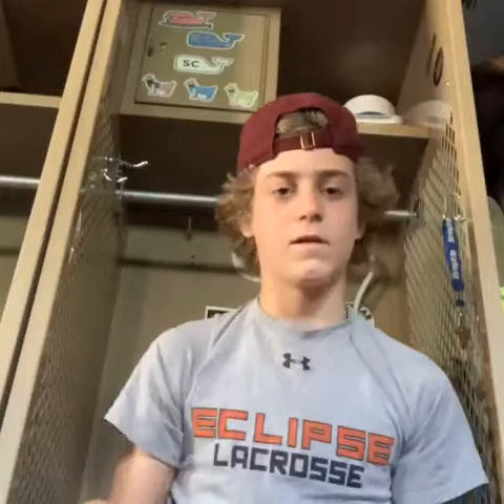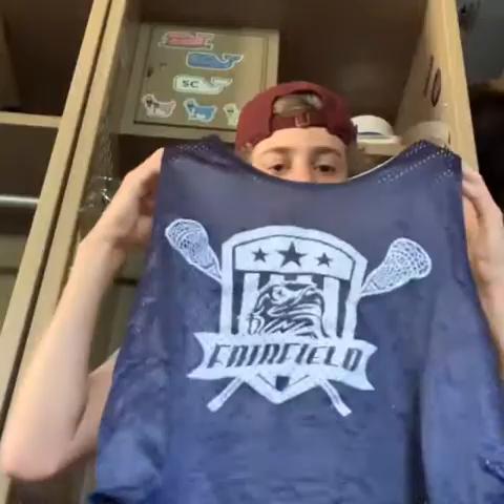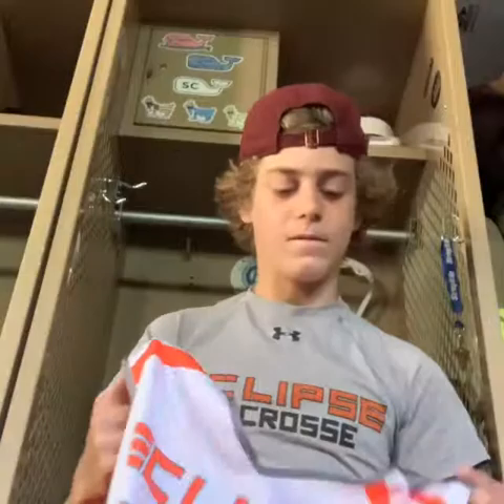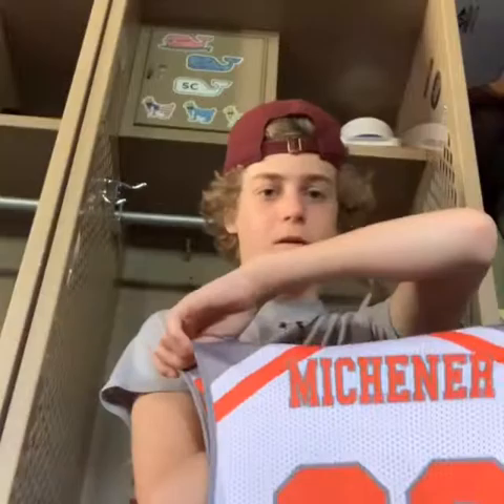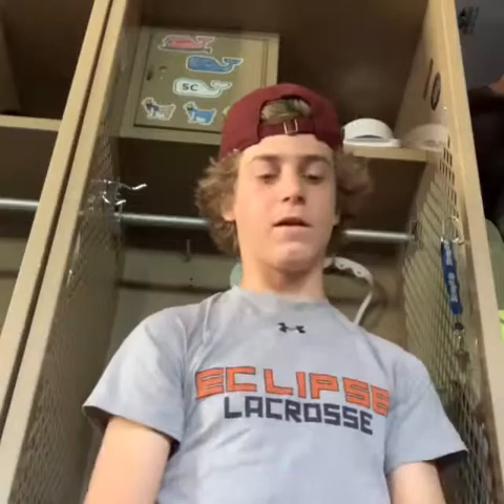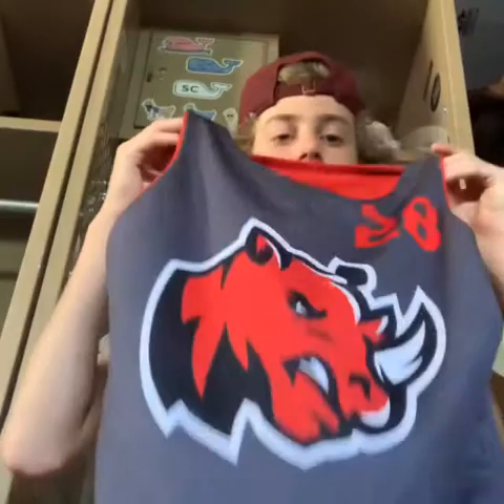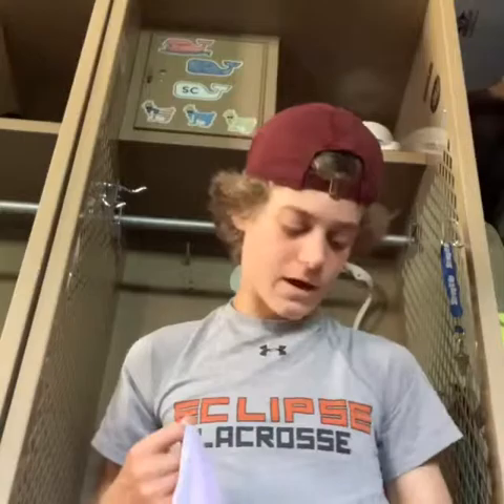2019 Gear Bag Video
This is Graham’s 2019 season gear bag video. We’ll be making more videos this summer so tune in to watch them. They will be very funny. We also will be stringing and dying lacrosse heads but we will stop selling gear as we will start to sell on sideline swap.